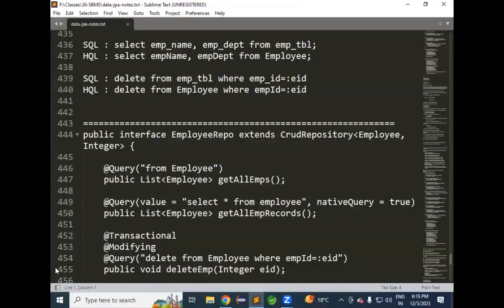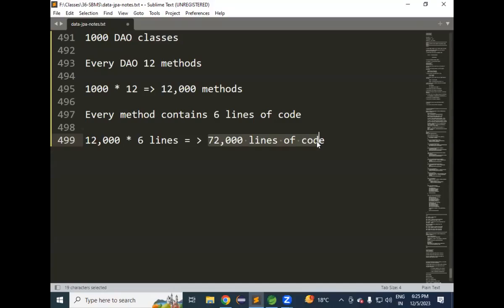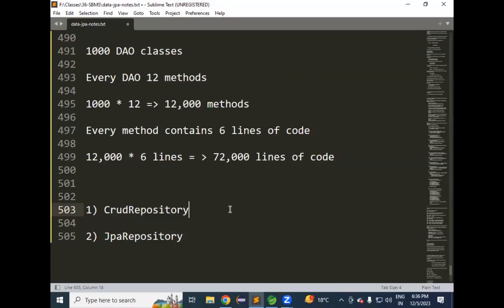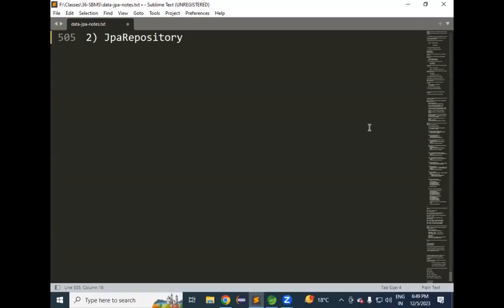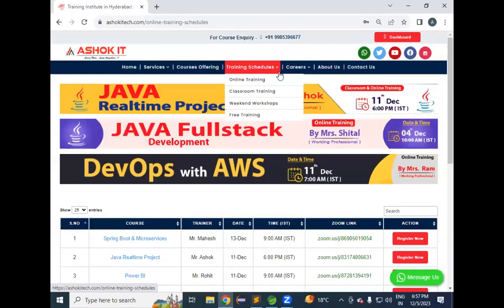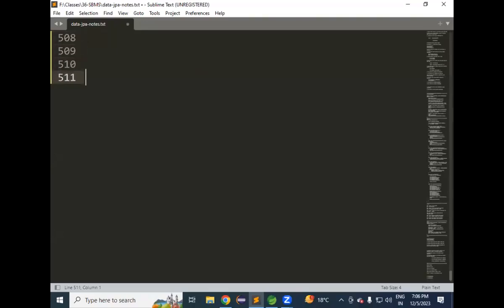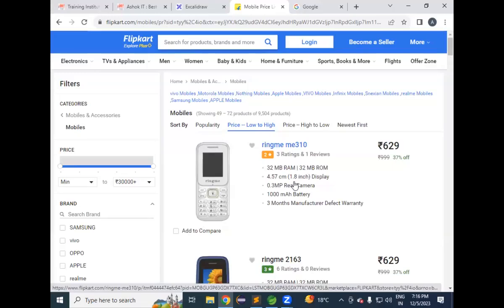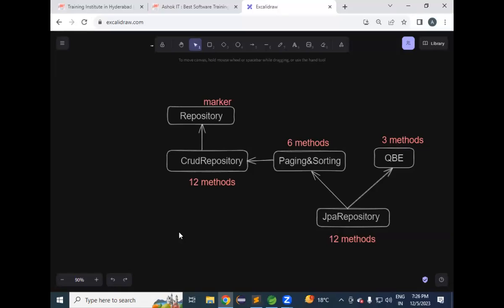Day#24 Crud Repository & JPA Repository (Sorting Pagination & QBE (Query By Example)